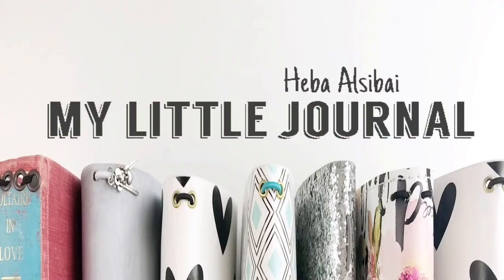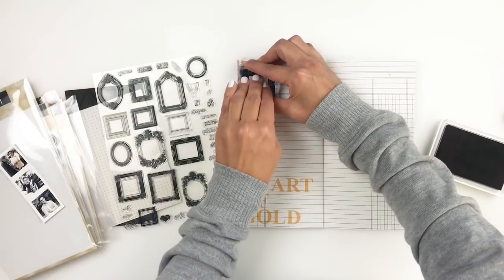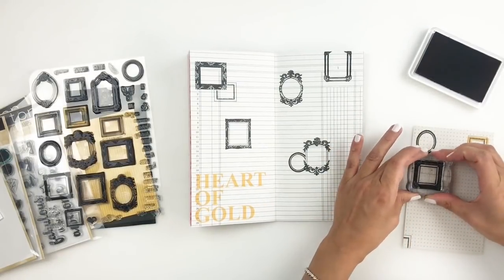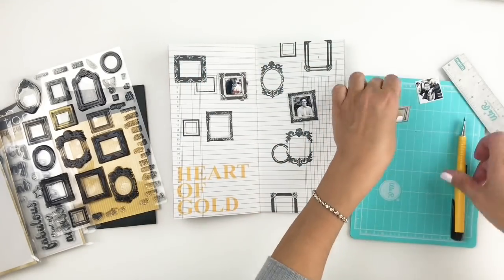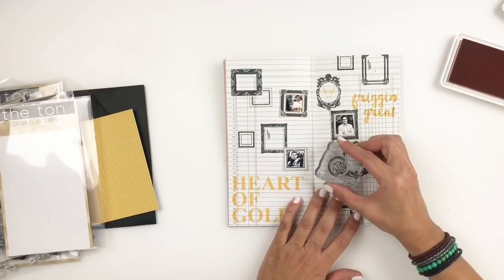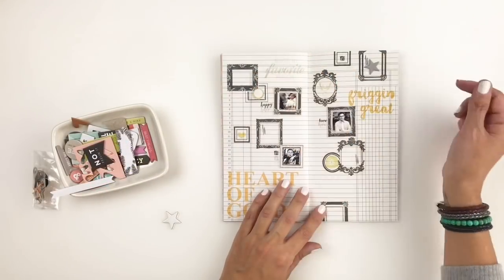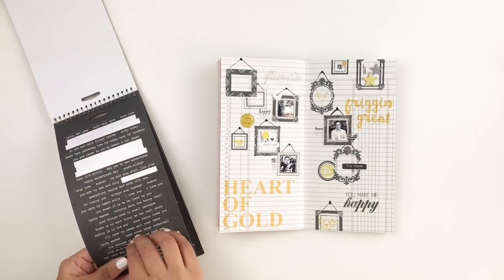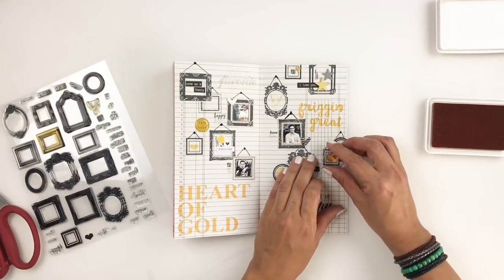Traveler's Notebook Layout | The Ton Stamp (Heart Of Gold)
Supplies
Nuvo Crystal Drops
Tape Runner
Black Archival Ink
Mini Archival Ink Set
Archival ink pad storage

⭐️ I would love to hear from you
Heba
PMB #209
3600 Dallas Highway Suite 230